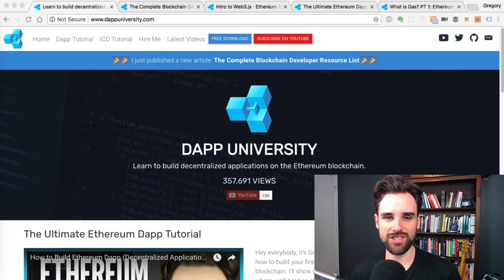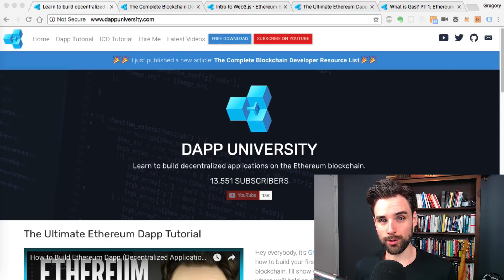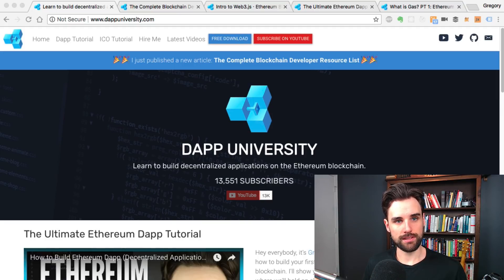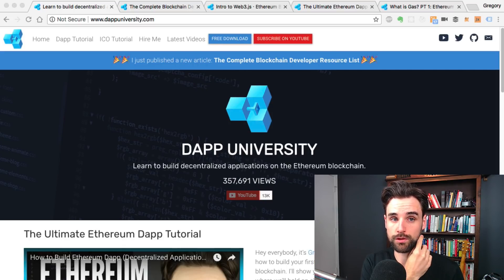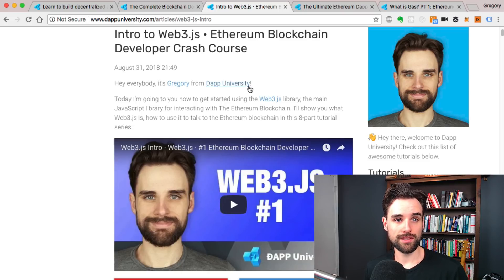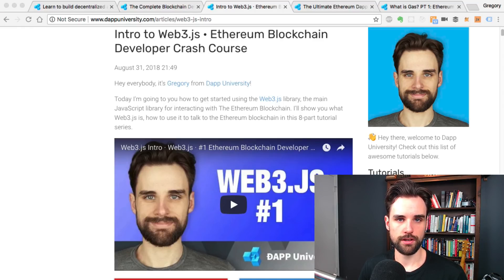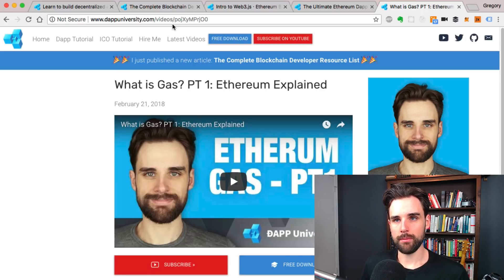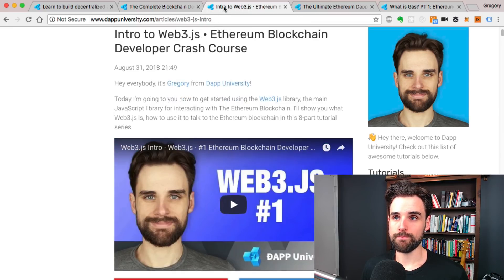Blockchain Developer Basics - Where Should Beginners Start?